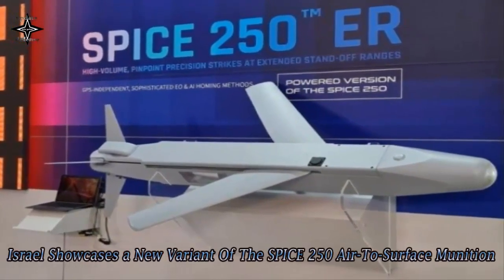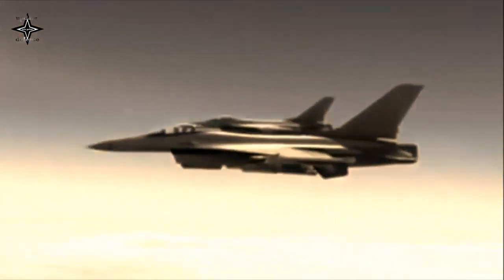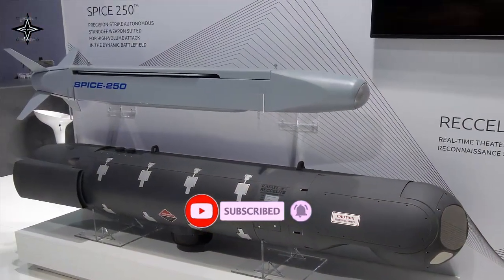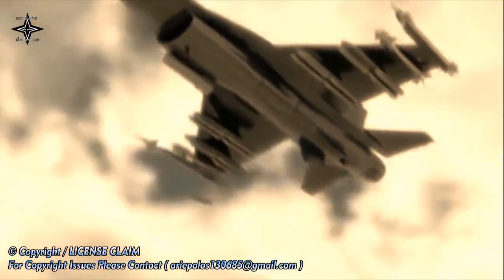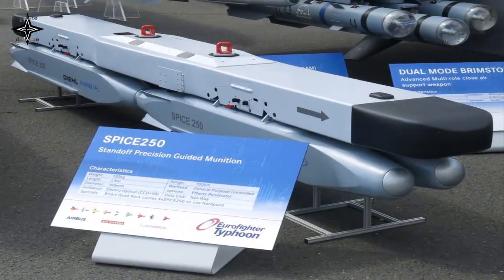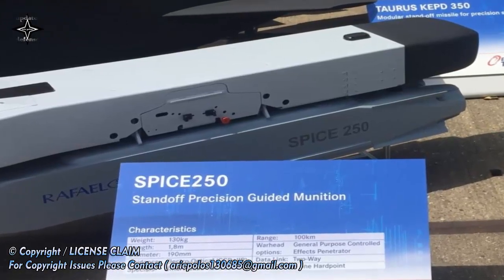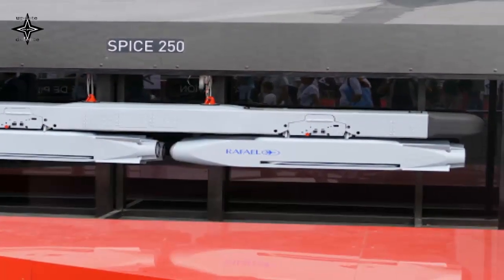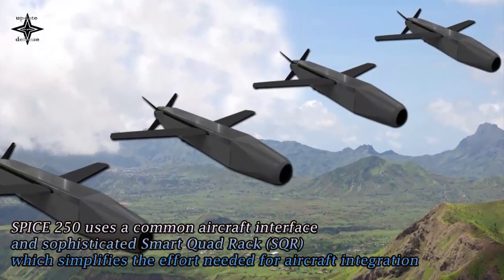Rafael Advanced Defense Systems Showcases a New Variant Of The SPICE 250 Air-To-Surface Munition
At the Aero India 2021 exhibition, Rafael Advanced Defense Systems Ltd. unveiled a new variant of its SPICE 250 air-to-surface munition, with the addition of an integrated turbojet engine.
The new variant dubbed SPICE 250 ER (Extended Range) is based on the smallest of the SPICE Family, which includes the SPICE 250, SPICE 1000 and the SPICE 2000 guidance kits. SPICE is a stand-off, autonomous, air-to-surface weapon systems that strike targets with pinpoint accuracy and at high attack volumes, independently of GPS navigation, based on its autonomous electro-optic Scene-Matching Artificial Intelligence (AI) Algorithms.
SPICE 250 ER will incorporate a miniature turbo-jet engine with an internal JP-8/10 fuel system, providing the weapon a range of at least 150 km, while retaining the same mission-planning system, aircraft interfaces and aircrew operation.